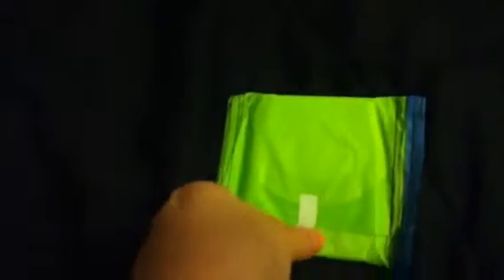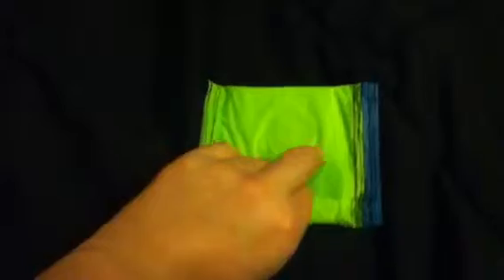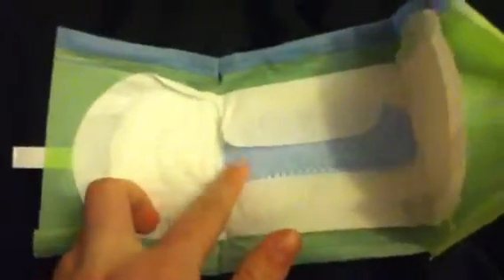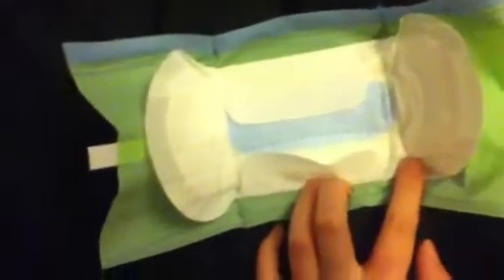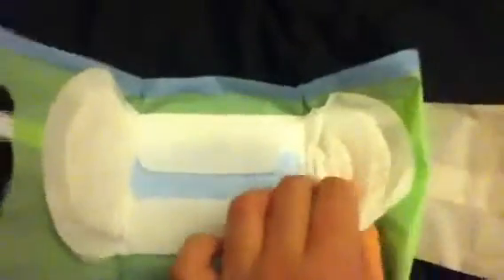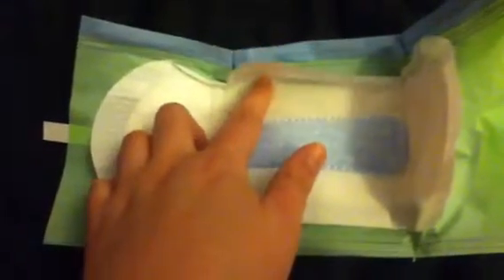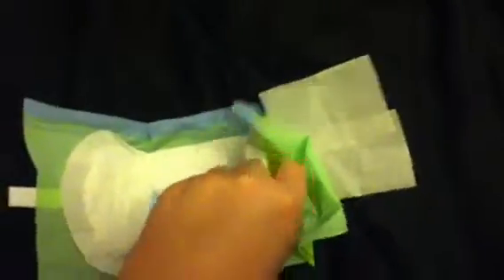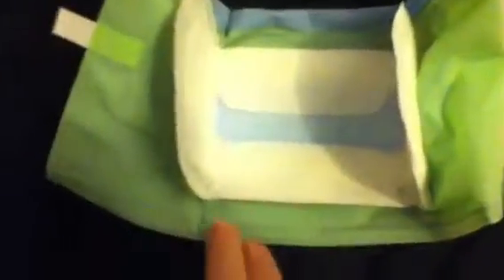U By Kotex Ultra thin w/w review 🌷